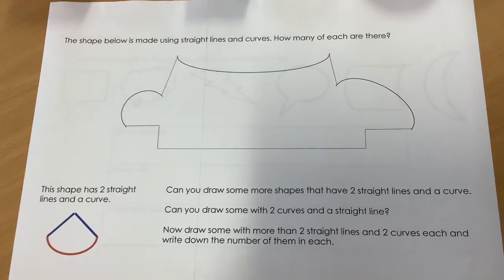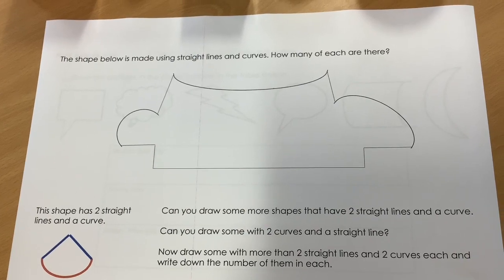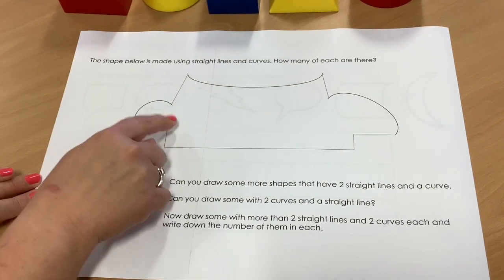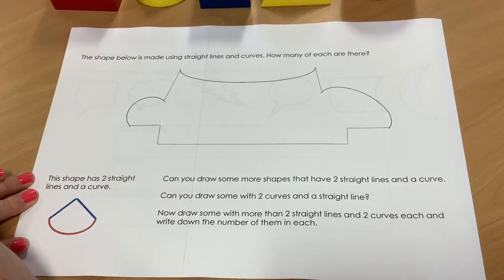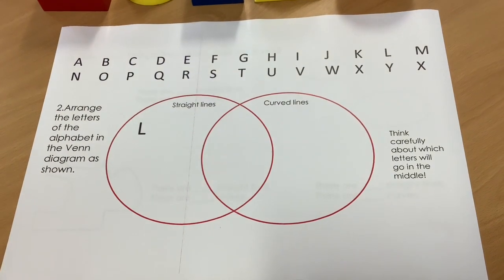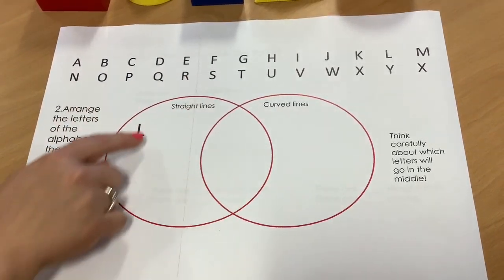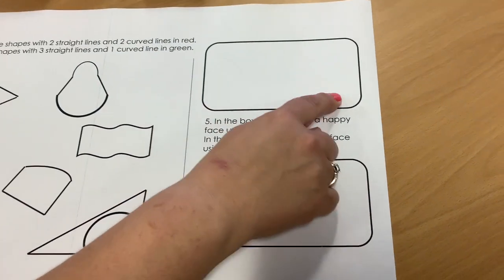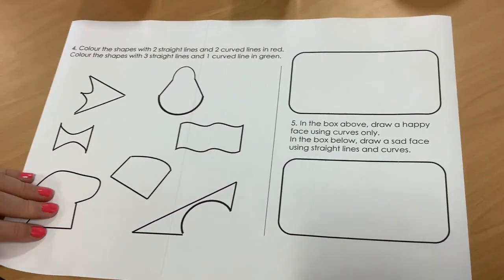Year 3 Maths - Straight & Curved Lines - Identify & differentiate curved & straight lines